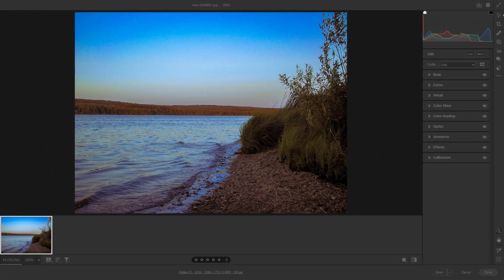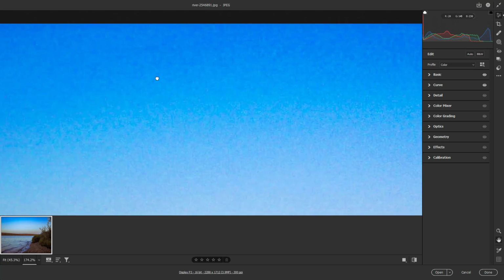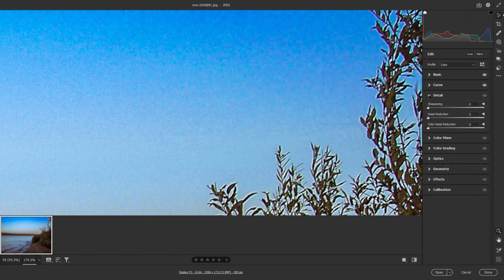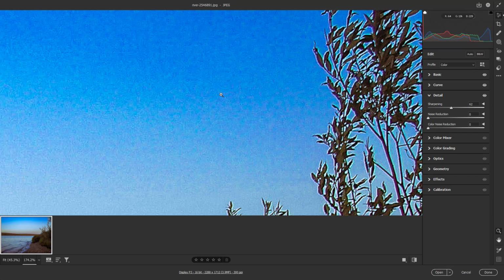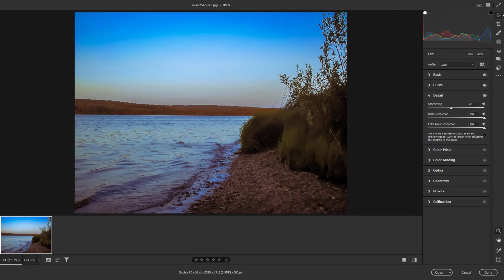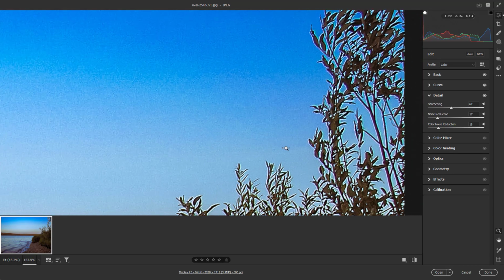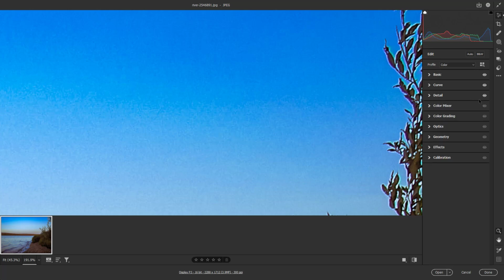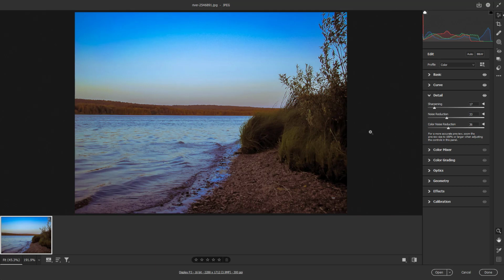Adobe Camera RAW - Lesson 7 - Detail Adjustment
In this tutorial, we will be discussing about Detail Adjustment in Adobe Camera RAW